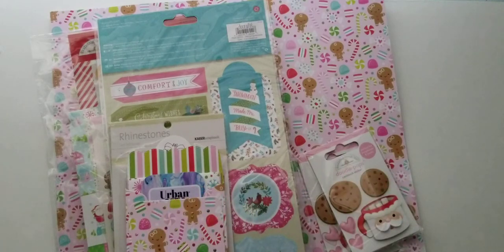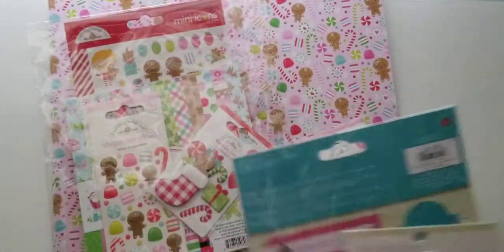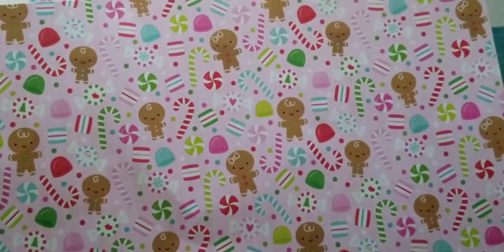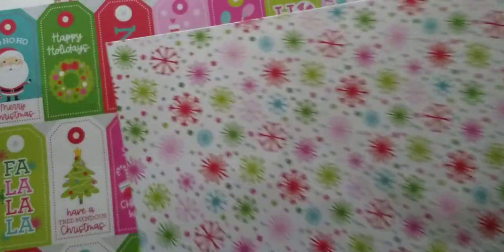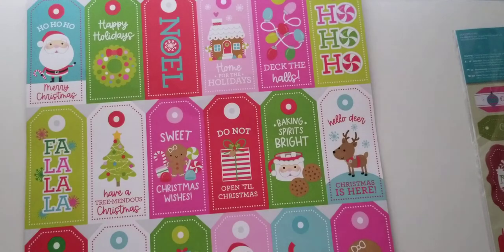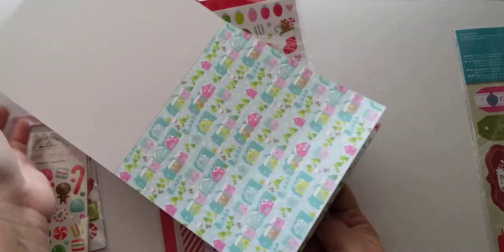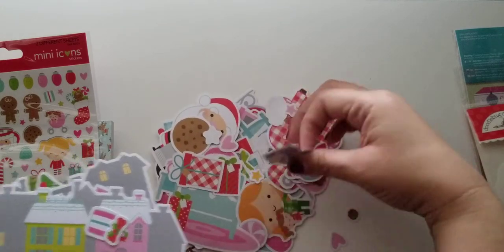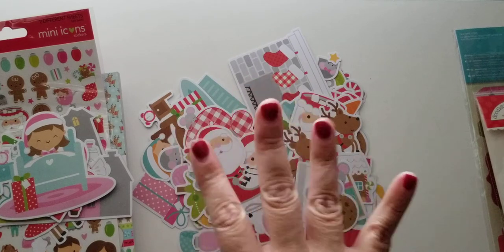Doodlebug Night Before Christmas (Urban Jems Haul)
Come see this sweet Doodlebug collection I picked up last week. I was looking for vday paper but came across this deal and couldnt pass it up. Shop Urban Jems and use PattyC10 to get a discount at checkout. ❤